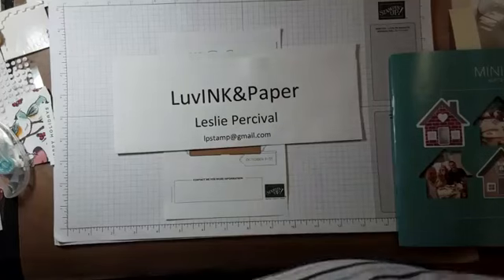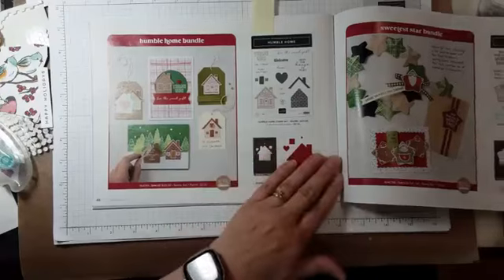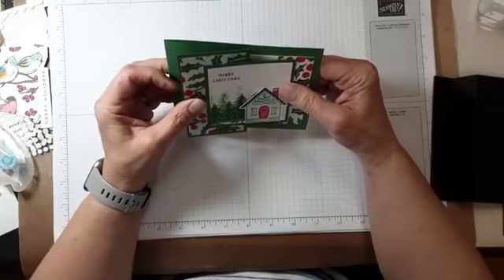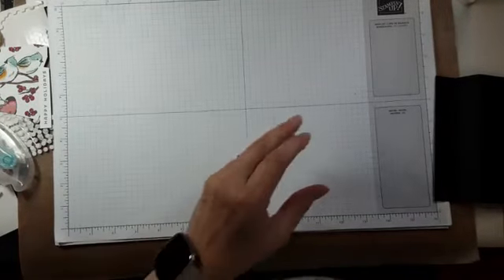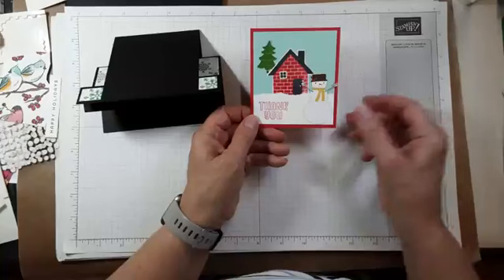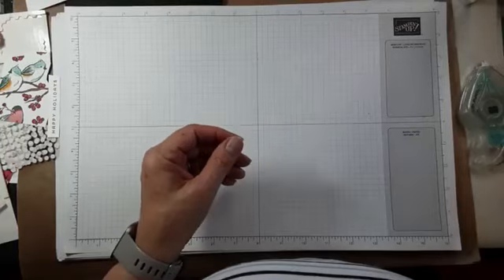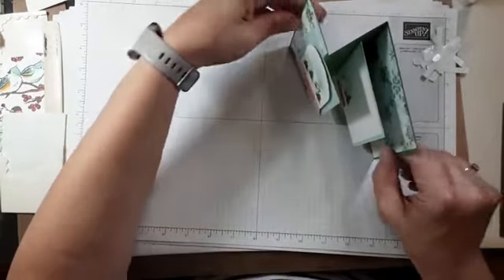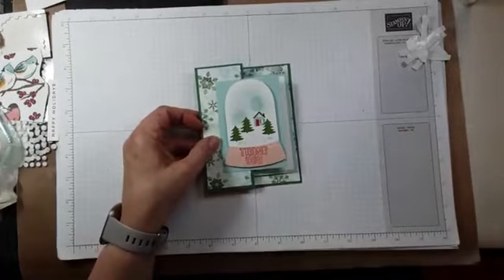October 22 2024 Humble Home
Thanks for joining me for this Facebook Live featuring the Humble Home Bundle. I share several ideas using this awesome bundle, including one amazing fun fold. The measurements for the fun fold are below:
Humble Home Bundle
Card stock measurements for the Z fold with the pop up piece
Base: 5 1/2" x 8 1/2" score @ 2 1/8" and 4 1/4"
Pop up Piece: 2 1/4" x 3 1/2" score @ 3/4", 1 1/2", 2 1/4", 3"
DSP: 1 7/8" x 5 1/4", 4" x 5 1/4",  images cut out to decorate
Layers: 3 1/4" x 4 1/2", 2 3/4" x 4"
Basic White: 3" x 4 1/4"

Leslie Percival, Independent Stampin' Up! Demonstrator
call or text: (603)209-STMP (7867)